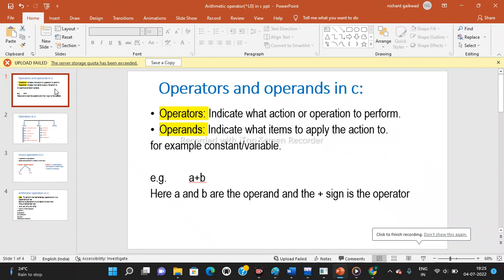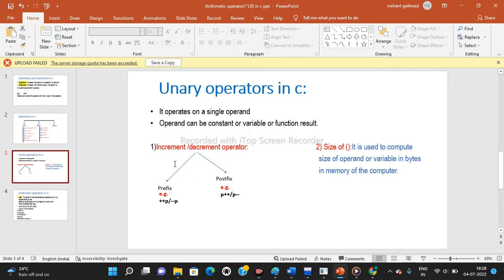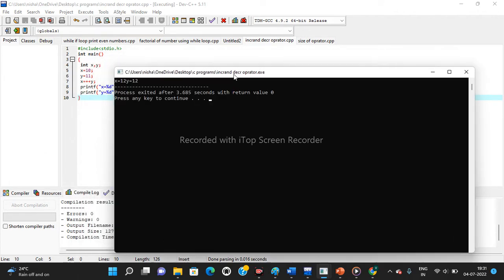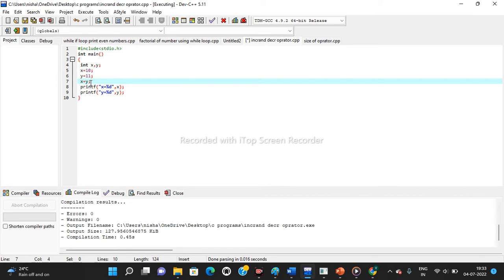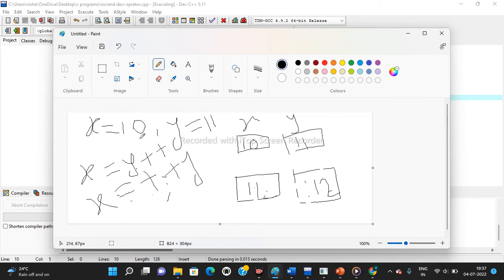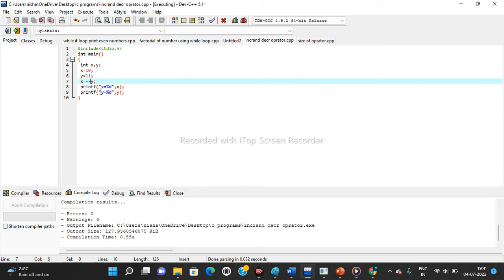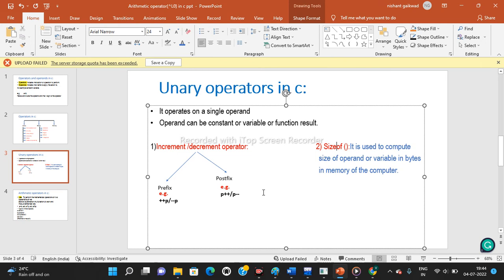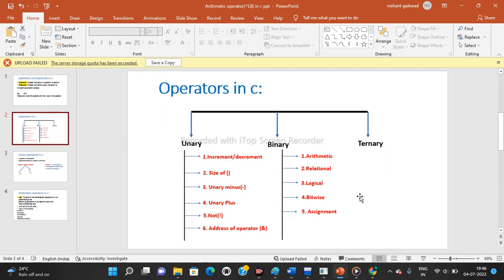What is Operator and operand in C? what is increment, decrement, and sizeof () operator in c?